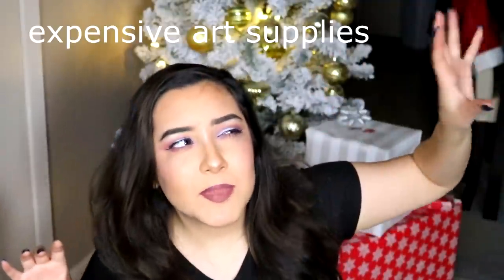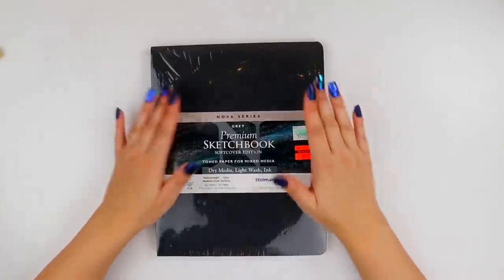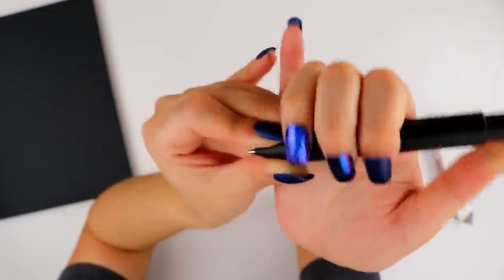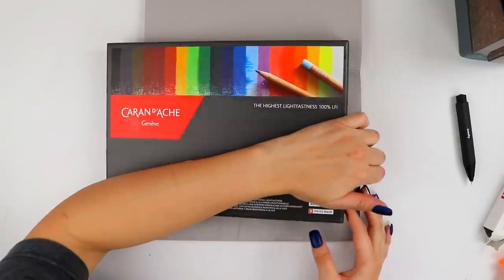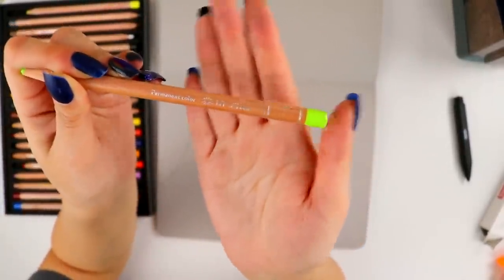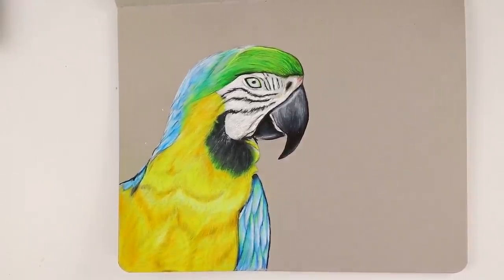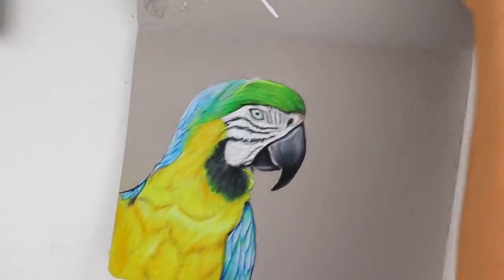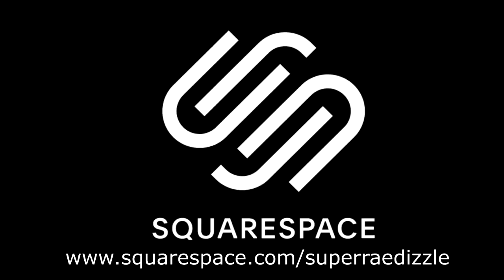DOES MONEY MATTER? Drawing With My Priciest Art Supplies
The photo of the bird was referenced from an account on iStock.com from an account called “chuvipro”

SHOP MY EXACT ART SUPPLIES

Prismacolor pencils
Charcoal Pencils
Eraser Pencil (game changer)
Toned paper
Crayola Pencils
The White Pen I use: (3 for $6 w prime)

WHOLE LIST: